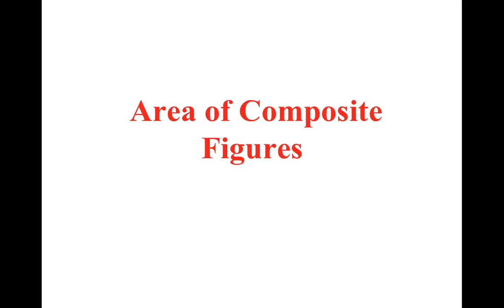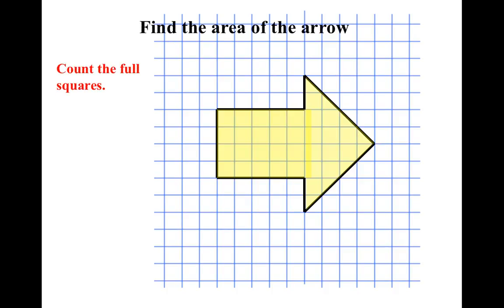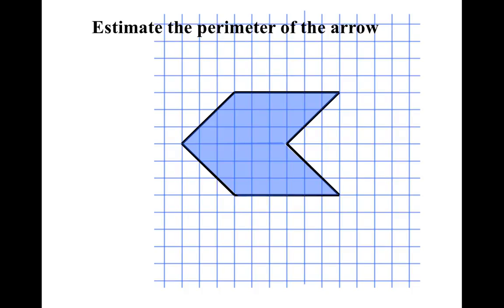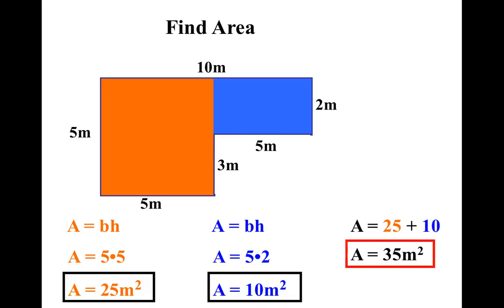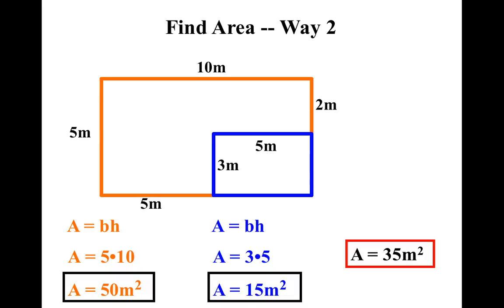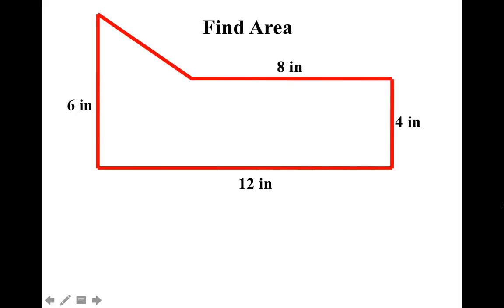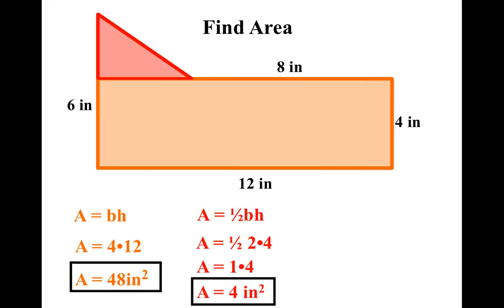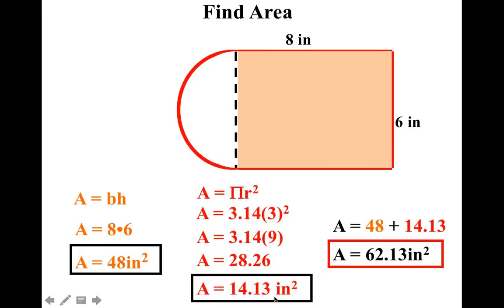Grade 7 Chapter 8 Section 4 Area of Composite Figures